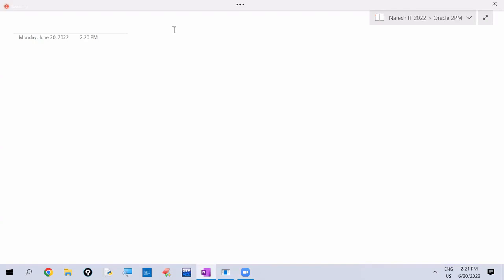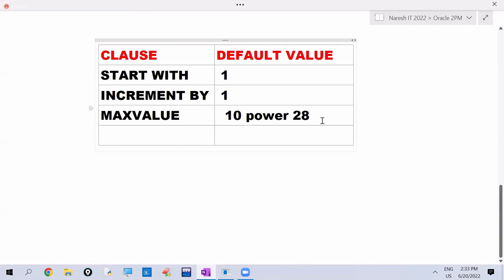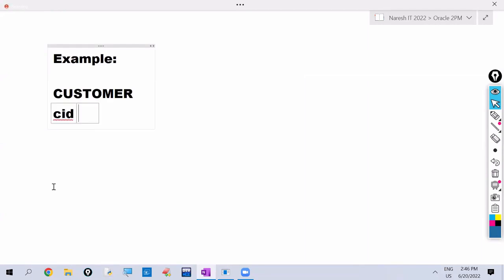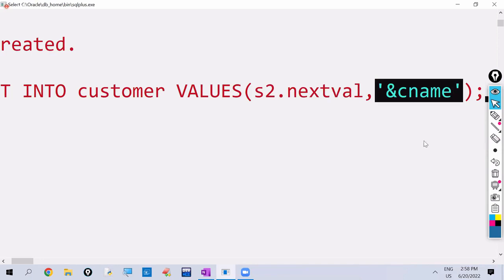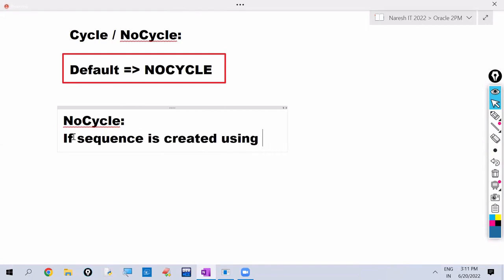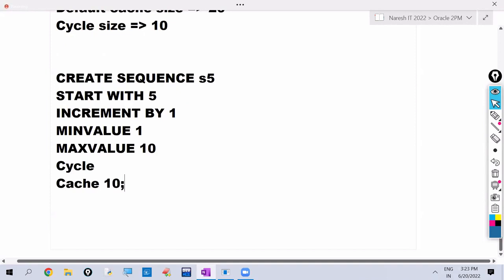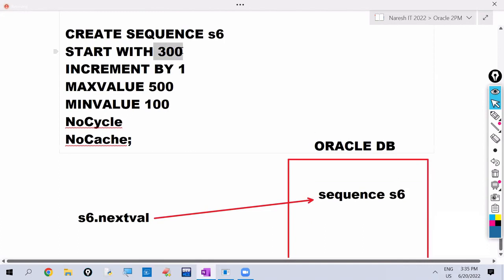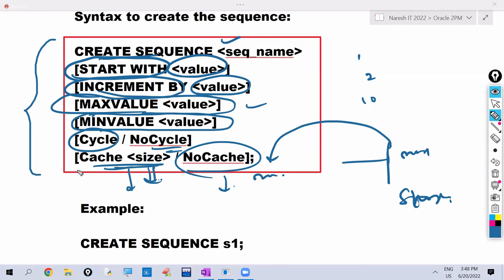Session 45 20 Jun Oracle Sequences